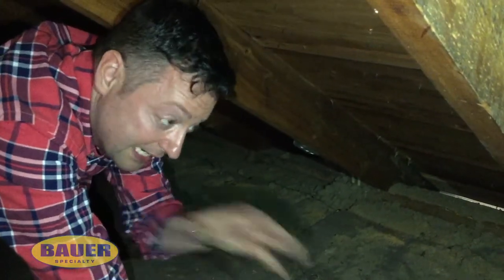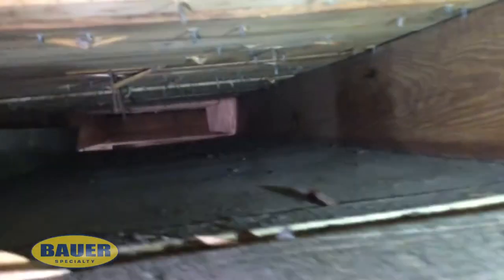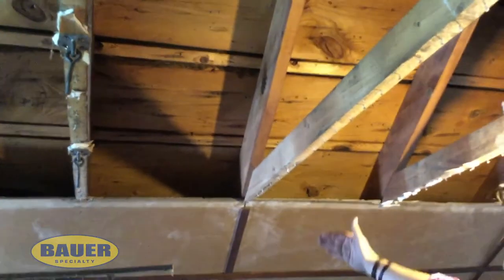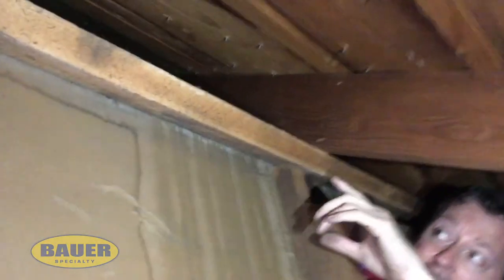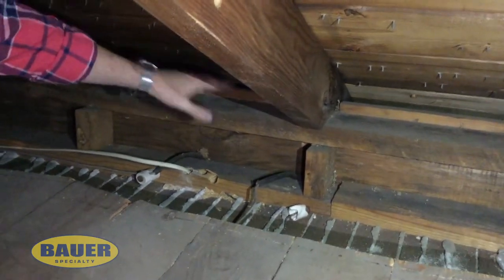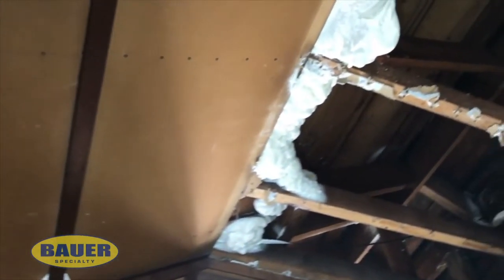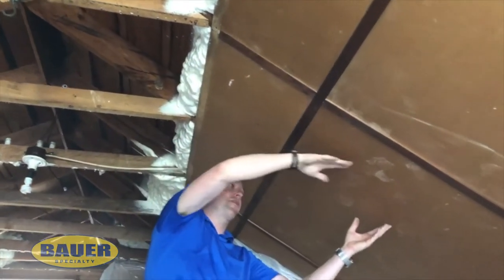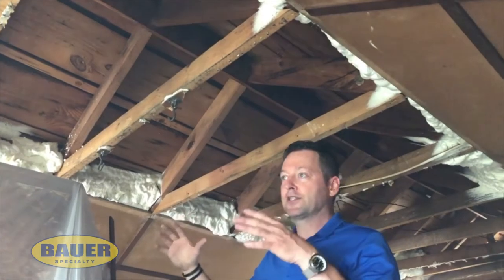Spray Foam Installation Informational Bauer Specialty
Spray Foam insulation is an excellent choice to air seal and insulate attics. See some of the details Bauer Specialty looks for on attic insulation projects to get the best performance possible.

In Northwest PA the choice is clear for insulation experience to make your home more comfortable all year round, along with reduced heating and cooling bills. Bauer Specialty has been serving the area for 20 years and would love the opportunity to help you make your home just the way you'd like it.

Bauer Specialty does all types of home improvement work. Remodeling, additions, kitchens, baths, basements, garages, ramps, decks, siding, roofing, doors, windows, gutters, soffit, fascia - you get the idea!